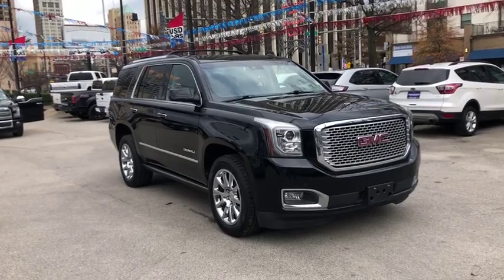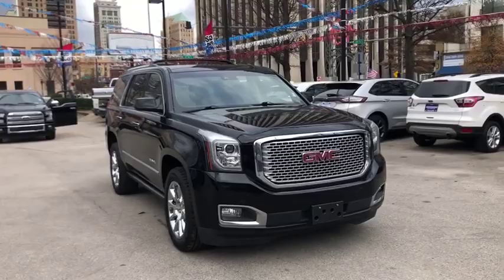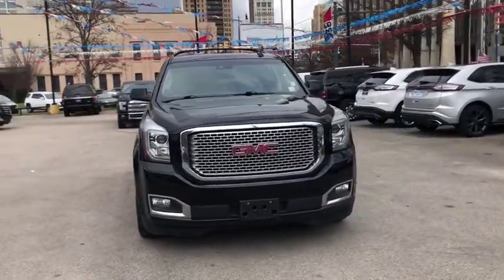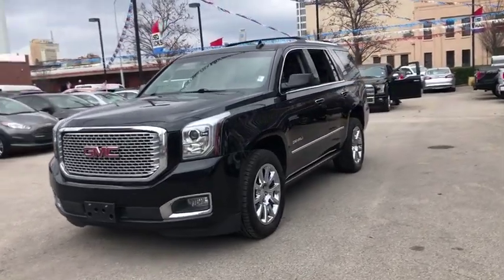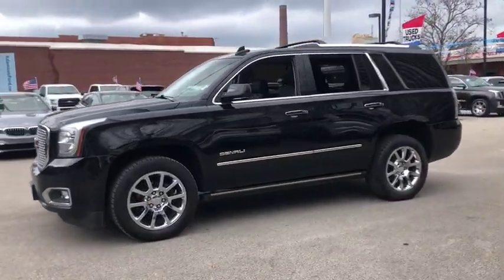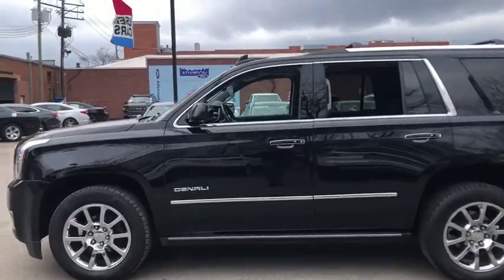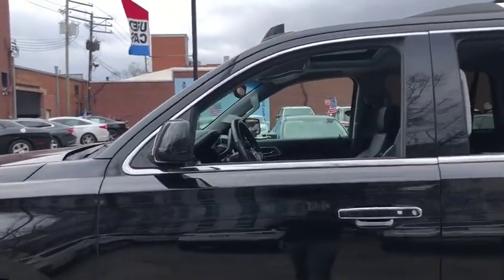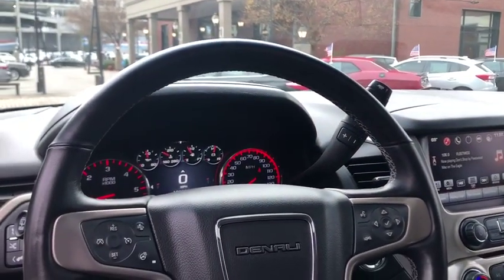2016 GMC Yukon Birmingham, Mountain Brook, Hoover, Fultondale, Trussville, AL RH1327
Onyx Black Used 2016 GMC Yukon available in Birmingham, Alabama at Adamson Ford. Servicing the Mountain Brook, Hoover, Fultondale, Trussville, AL area.

Adamson Ford
1922 2nd Ave S

Onyx Black 2016 GMC Yukon Denali 4WD 8-Speed Automatic EcoTec3 6.2L V8 *AutoCheck Clean Title*, Bluetooth Connection, 4WD, 17 Disc/Disc VAC Power Brakes, 3rd row seats: split-bench, 4-Wheel Disc & 4-Wheel VAC Power Antilock Brakes, 5 Auxiliary 12-volt Power Outlets, Adaptive Cruise Control w/Front Automatic Braking, Adjustable pedals, Air Conditioning, Auto High-beam Headlights, Automatic Collision Preparation, Black Assist Steps w/Chrome Strip, Blind spot sensor: Side Blind Zone Alert warning, Bose Centerpoint Premium 10-Speaker Surround Sound, Brake assist, CD Player, Electronic Stability Control, Enhanced Driver Alert Package, Enhanced Security Package, Exterior Parking Camera Rear, Forward Collision Alert Sensor Indicator, Front dual zone A/C, Front fog lights, Full-Feature Reclining Bucket Seats, Hands Free Power Liftgate, Heated & Cooled Driver & Front Passenger Seats, Heated Leather-Wrapped Steering Wheel, Heated rear seats, Inside Rear-View Auto-Dimming Mirror, Integrated Trailer Brake Controller, Intellibeam Automatic High Beam On/Off Headlamps, Lane Keep Assist, License Plate Front Mounting Package, Magnetic Ride Control Suspension Package, Memory Package, Navigation System, OnStar w/4G LTE, Open Road Package, Panic alarm, Passive Entry System, Power Liftgate, Power Release Second Row Bucket Seats, Power Tilt & Telescopic Steering Column, Power Tilt-Sliding Sunroof w/Express-Open/Close, Power-Adjustable Pedals For Accelerator & Brake, Preferred Equipment Group 5SA, Premium audio system: IntelliLink, Push Button Keyless Start, Pwr Retractable Assist Steps w/Perimeter Lighting, Radio: AM/FM w/Navigation, Rain sensing wipers, Rear Cross-Traffic Alert, Rear Seat Blu-Ray/DVD Entertainment System, Rear Seat DVD Entertainment System, Remote Keyless Entry, Safety Alert Driver Seat, Security system, Side Blind Zone Alert w/Lane Change Alert, SiriusXM Satellite Radio, Speed control, Speed-sensing steering, Theft-Deterrent Alarm System, Traction control, Turn signal indicator mirrors, Unauthorized Entry Electrical Theft Deterrent Sys., Universal Home Remote, Vehicle Inclination Sensor, Vehicle Interior Movement Sensor, Wireless Charging.Awards:* 2016 KBB.com Brand Image AwardsReviews:* Strong V8 power; stout towing capacity; available nine-person seating capacity; extremely quiet highway ride; impressive interior quality. Source: Edmunds
WHEELS  4 - 20 X 9 (50.8 CM X 22.9 CM) CHROME,SEATS  SECOND ROW BUCKET  POWER  (STD),OPEN ROAD PACKAGE  includes additional 9 months of SiriusXM Radio and NavTraffic service  (CF5) power sunroof  (U42) rear seat entertainment system and on SLT (IO6) Audio system with navigation,ENHANCED SECURITY PACKAGE  body security content  includes (UTJ) Theft-deterrent system  (UTR) self-powered horn  (UTV) interior movement and (UTU) vehicle inclination sensors  door and liftgate lock shields and glass break sensors in rear quarter glass and liftgate window  removes sunglass holder and conversation mirror from overhead console,LPO  ALL-WEATHER FLOOR MATS  (DEALER-INSTALLED),REAR AXLE  3.23,SENSOR  VEHICLE INCLINATION  will detect vehicle being towed or jacked up,SEATS  FRONT BUCKET WITH PERFORATED LEATHER-APPOINTED  heated and cooled seat cushions  12-way power driver and passenger seat includes 6-way power cushions  driver seat 2-position memory  4-way power lumbar control and power recline (STD),SENSOR  VEHICLE INTERIOR MOVEMENT  will detect movement within the cabin of the vehicle,DENALI PREFERRED EQUIPMENT GROUP  Includes Standard Equipment,ENGINE  6.2L ECOTEC3 V8  with Active Fuel Management  Direct Injection and Variable Valve Timing  includes aluminum block construction (420 hp [313 kW] @ 5600 rpm  460 lb-ft of torque [624 N-m] @ 4100 rpm) (STD),LPO  WHEEL LOCKS  (dealer-installed),HEAD-UP DISPLAY  Includes digital multi-function readouts,BRAKES  DISC  4-WHEEL  4-WHEEL ANTILOCK  VAC POWER,AUDIO SYSTEM  8 DIAGONAL COLOR TOUCH SCREEN NAVIGATION WITH INTELLILINK  includes new text message alerts and Siri Eyes Free functionality through voice command  AM/FM with USB ports  auxiliary jack  Bluetooth streaming audio for music and most phones  hands-free smartphone integration  voice-activated technology for radio and phone and an articulating screen with hidden storage. Includes 5 USB ports and 1 auxiliary jack (STD),ADAPTIVE CRUISE CONTROL  with Front Automatic Braking  radar based system automatically adjusts speed to maintain preset following distance,SUNROOF  POWER  TILT-SLIDING  with e